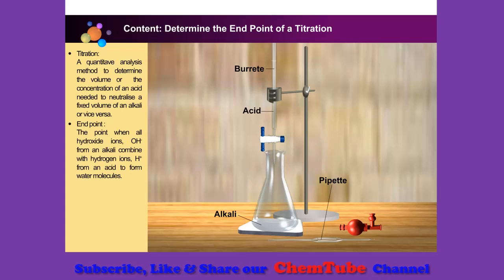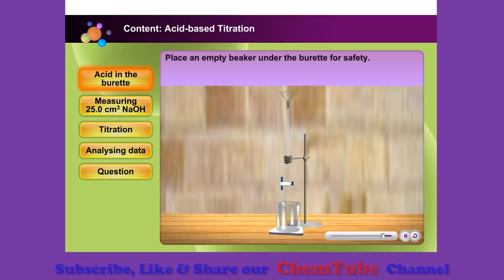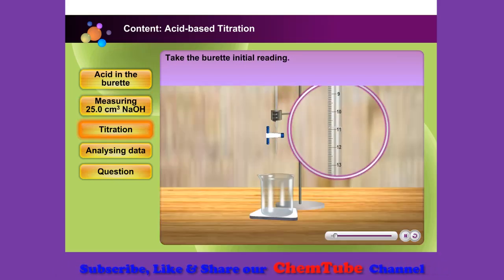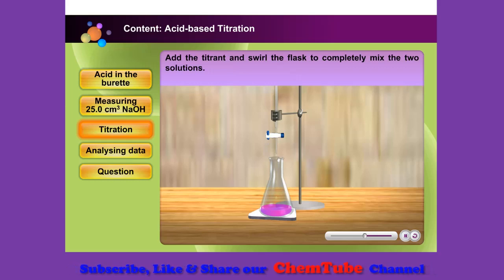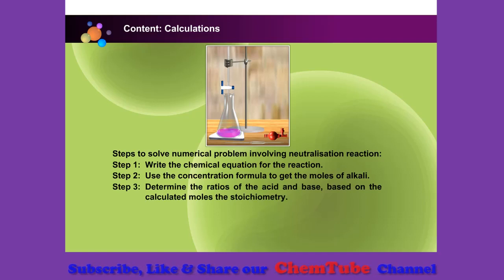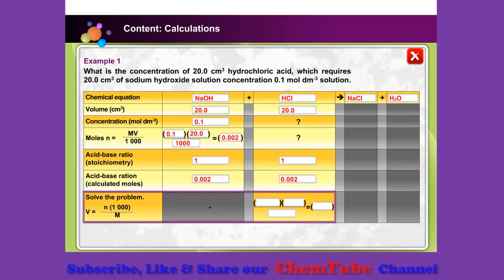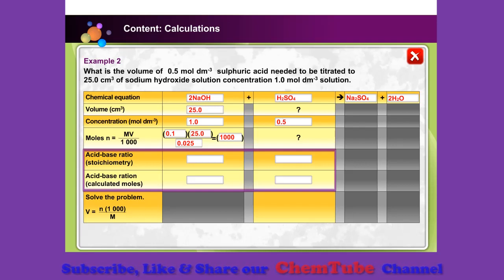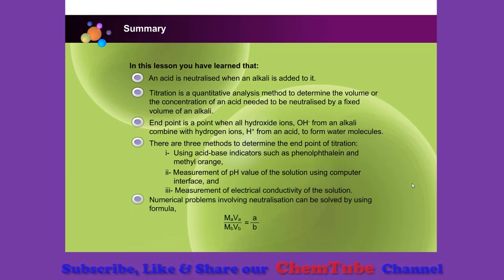Chemistry SPM: Learn 6.7 Neutralisation Part II - Acid Base Titration in 8 Minutes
Form 4 Chemistry
KSSM: Chapter 6 Acid, Base and Salt
KBSM: Chapter 7 Acids and Bases

Calculation on problem solving of acid base titration

** Correction on the Calculation in Example 2:

MaVa / MbVb = a/b

0.5(Va)/1.0(25) = 1/2
Va = 25.0 cm3